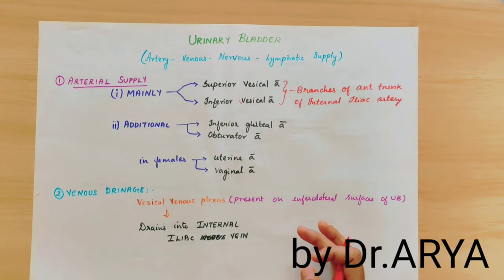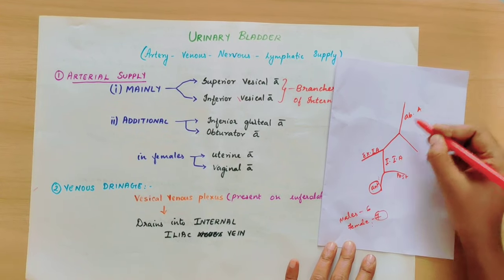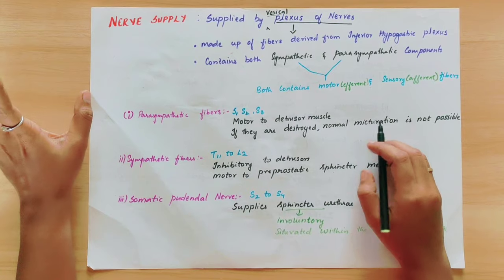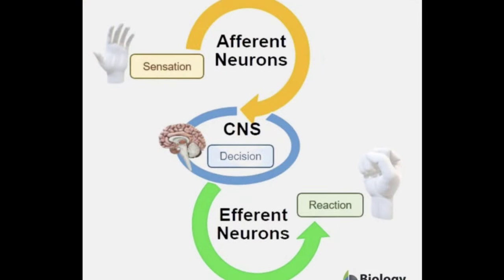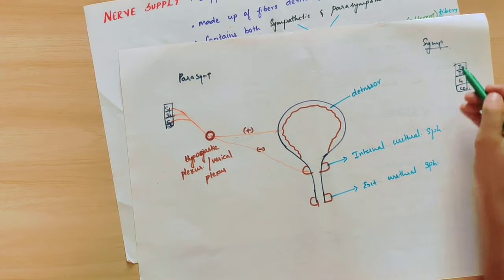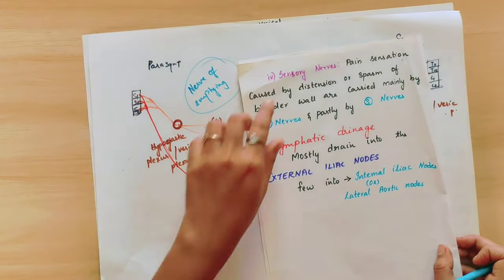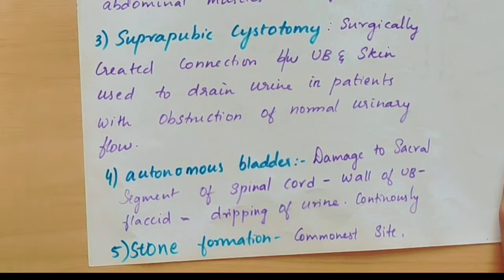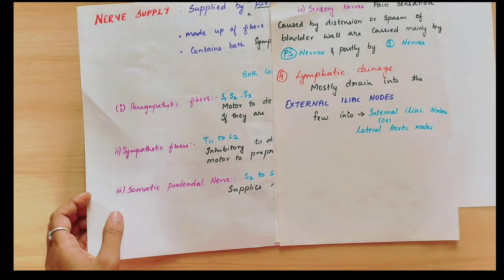URINARY BLADDER PART 5 /ARTERIAL VENOUS NERVOUS SUPPLY & CLINICAL ANATOMY OF UB / ABDOMEN / ANATOMY